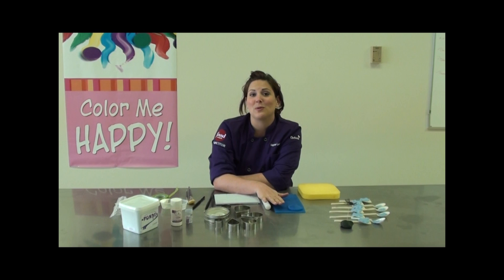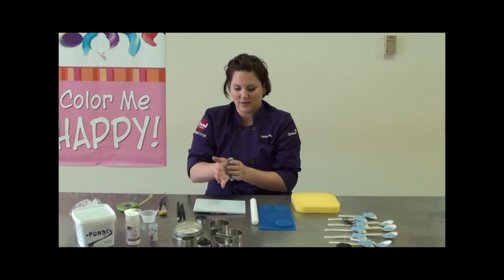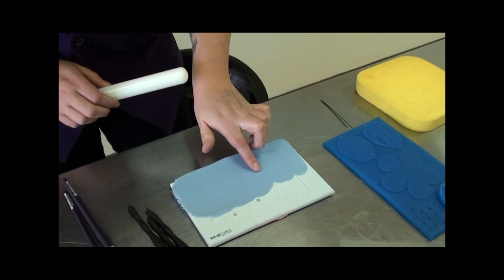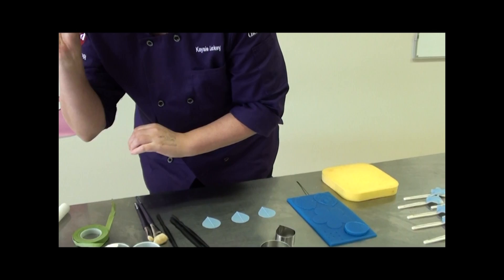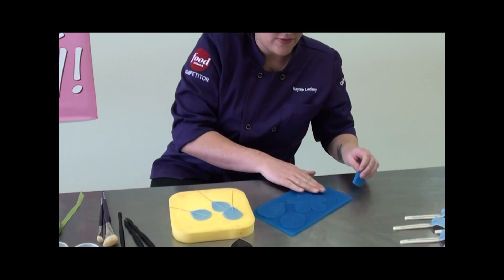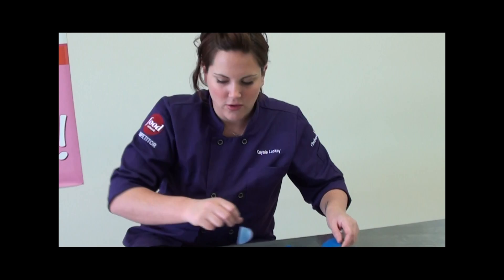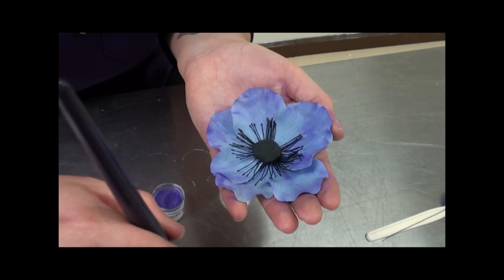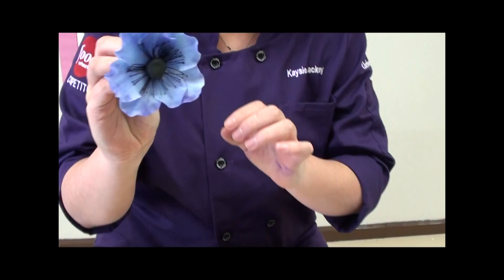How to make a gumpaste Anemone Flower with Kaysie Lackey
How to make a gumpaste Anemone Flower with Kaysie Lackey using cel board, rose imprint mat and teardrop cutters.